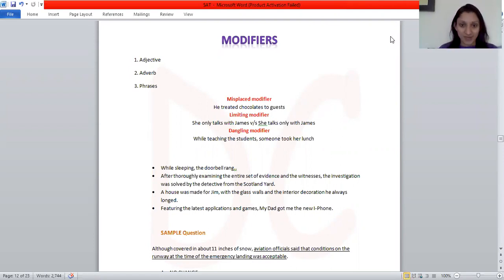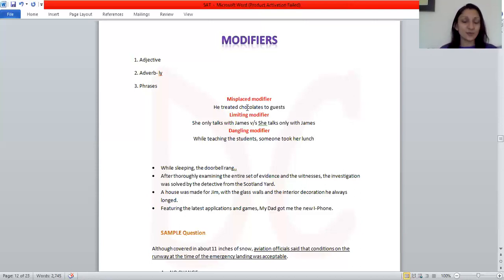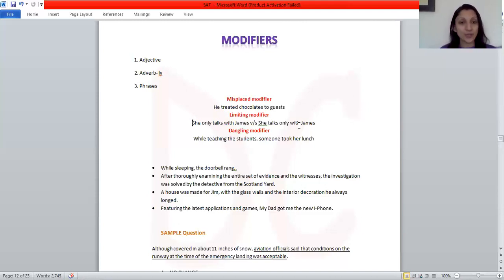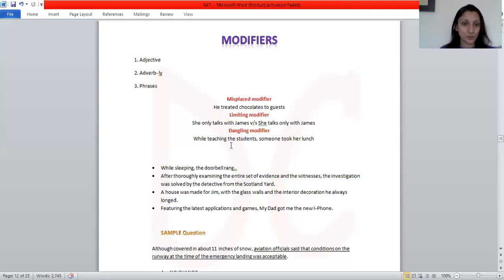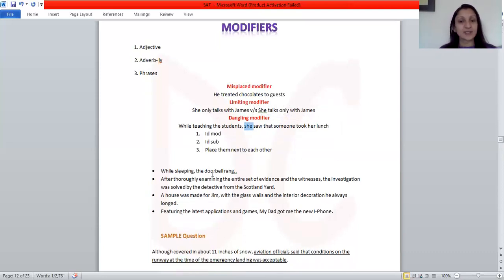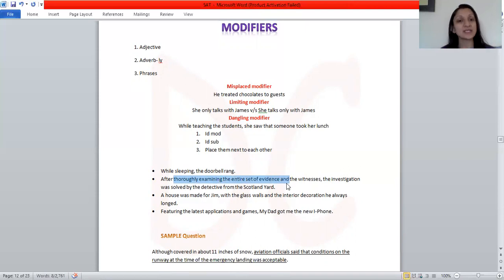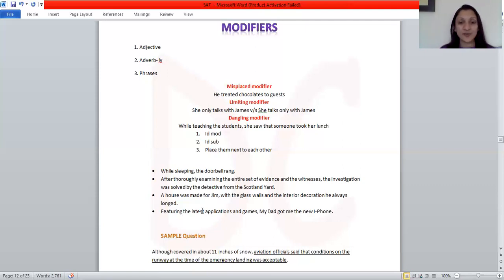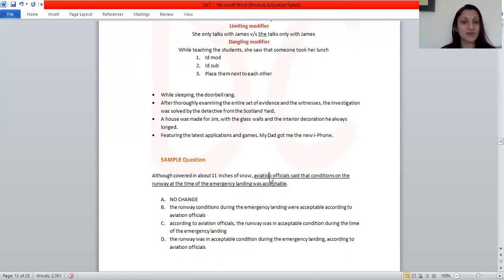Lesson 3- Modifiers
SAT grammar rule- Modifiers (Adjectives and Adverbs)
You can also enjoy this video for just improving your English grammar skills. Having good English grammar skills can help you in other tests such as ACT, IELTS, TOEFL, GMAT and others. Not just that good grammar skills can surely help you draft better work :)

or just to know what is SAT test

(SAT English grammar rule)